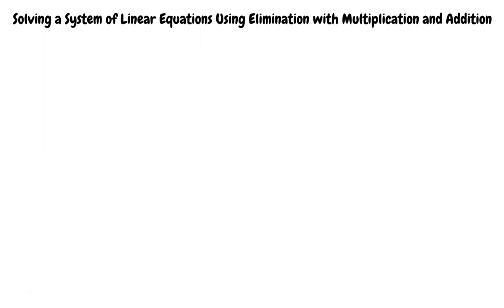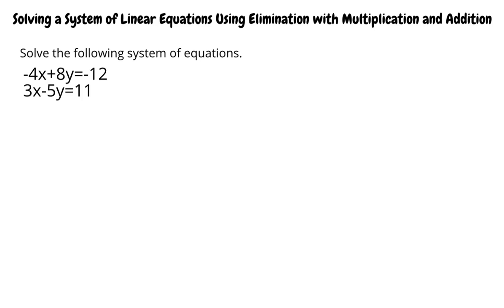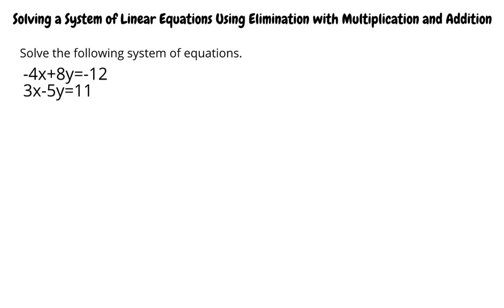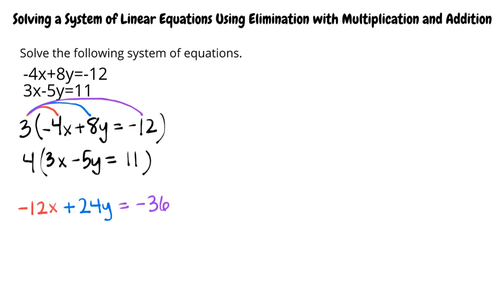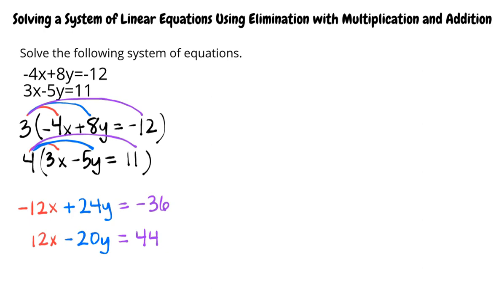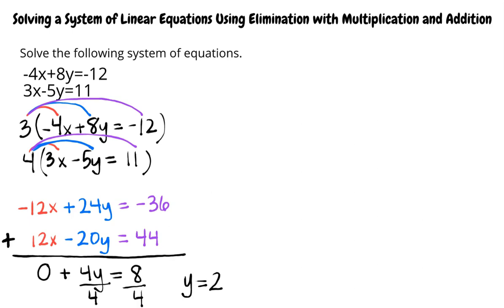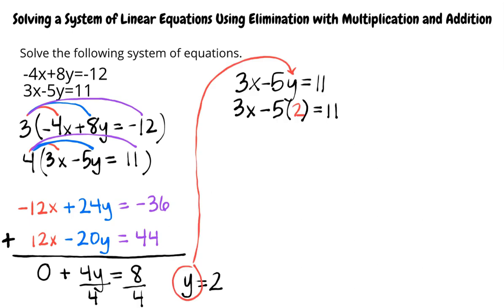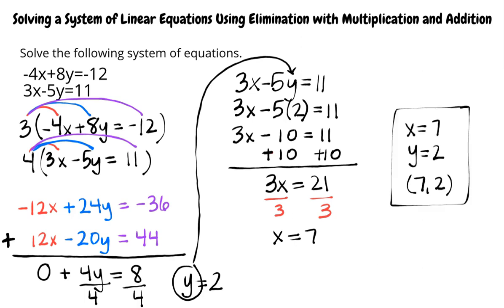Topic: Solving a System of Linear Equations Using Elimination with Multiplication and Addition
This is a topic level video of Solving a System of Linear Equations Using Elimination with Multiplication and Addition for ASU.

Join us!